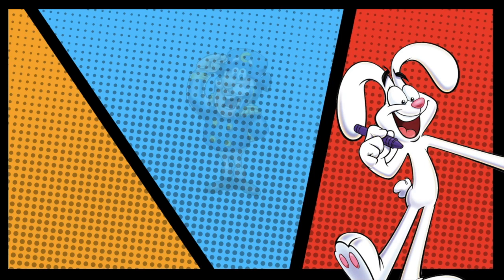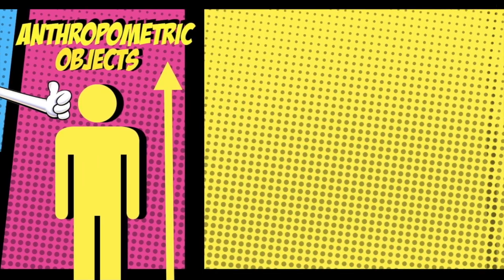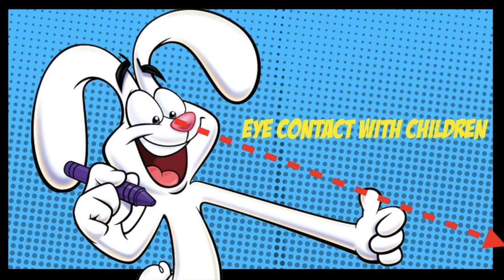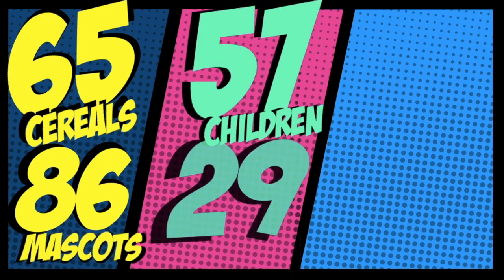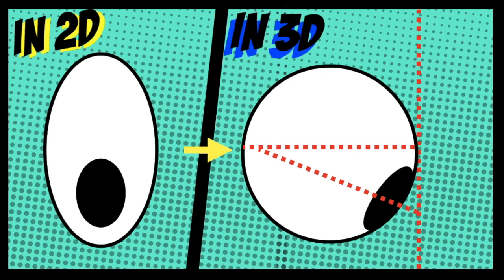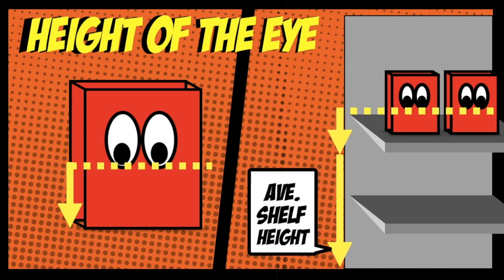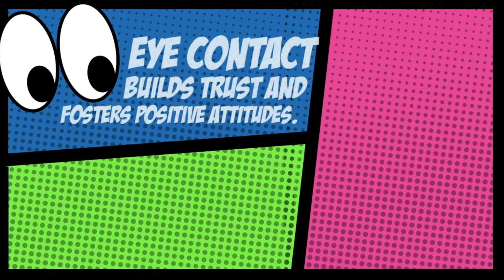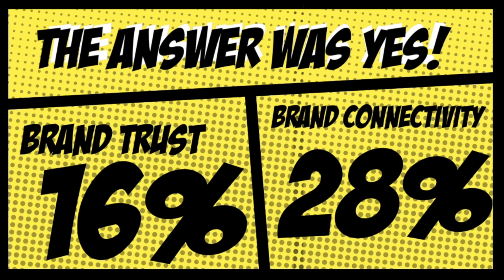Why do characters on cereal boxes look downward?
💡 Do you know why the characters on cereal boxes look downward? A research conducted by Cornell University concluded that many cereal box mascots are designed that way so that they could make eye contact with the children in the aisles. Creepy? Yes, but it seems  like it is also an efficient marketing strategy.

-- 🚨 Takeaways from this video:
► How to use eye contact as one of the marketing strategies for your small business / startup?
► This is at a store setting, but how about digitally? How to market your startup online or other social media platforms using the same technique?
► Is eye contact like nudging in behavioral economics? If so, how?
► If you’re developing growth hacking / marketing funnel techniques, how can eye contact be part of the solution?
► Can you suggest a way to incorporate eye contact in your brand building?

-- 🔖  This video essay was inspired by:
Tal, Aner and Musicus, Aviva and Wansink, Brian, Eyes in the Aisles: Why Is Cap’N Crunch Looking Down at My Child? (April 1, 2014). “Eyes in the Aisles: Why is Cap’n Crunch Looking Down at my Child?,” Environment and Behavior, 47:7 (August 2015), 715-733.

— About Marg!ns:
Margins (stylized as Marg!ns) is an up-and-coming educational channel about how behavioral economics plays a role in businesses. The channel's namesake, "margins", is an important buzzword in finance, accounting and economics. Our goal is to inspire and empower entrepreneurs and startups.

— About the creator:
Just a 20-something CPA sharing what he loves, and he wants the world to feel the love too!